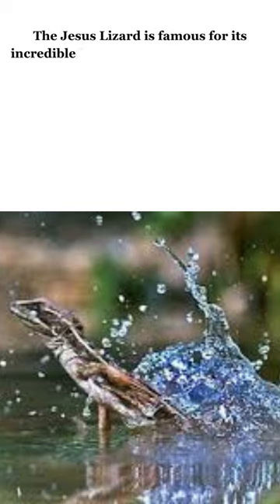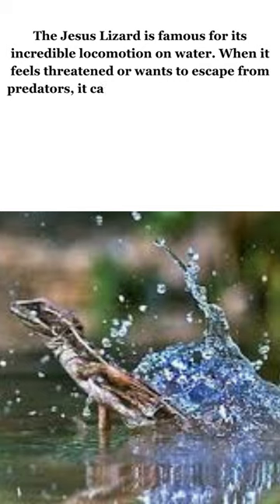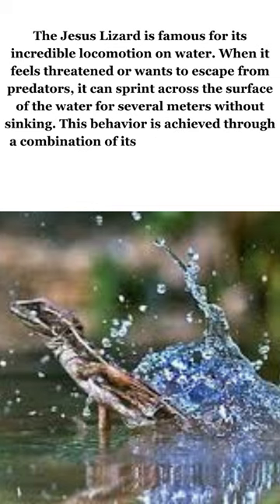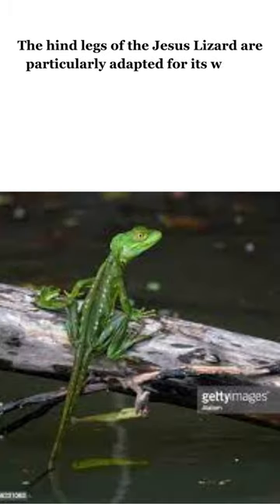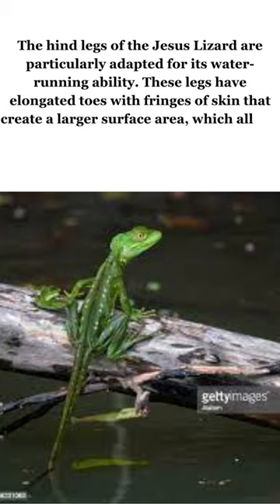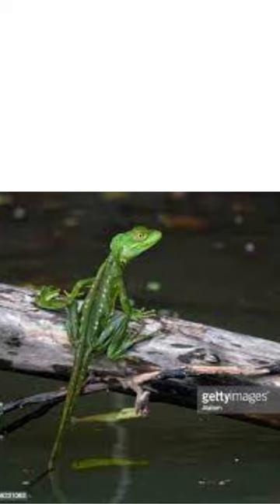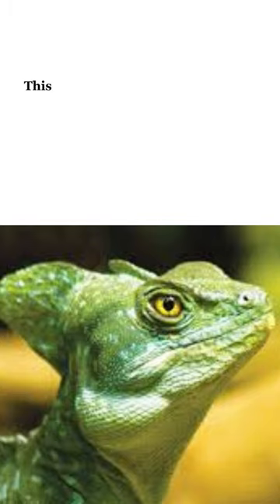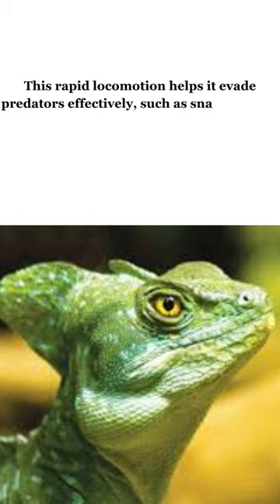The Jesus Lizard - walking on water